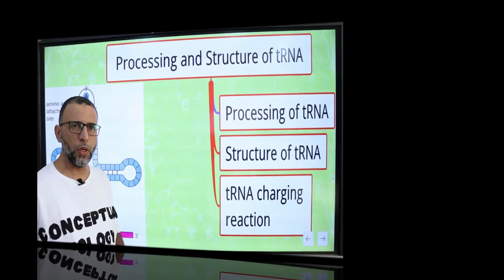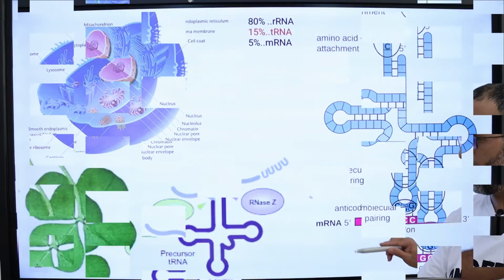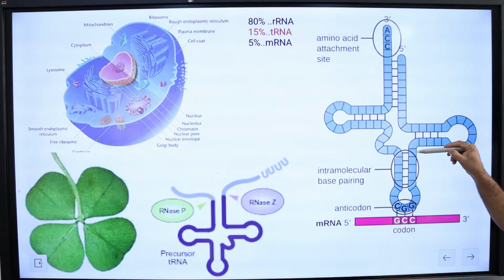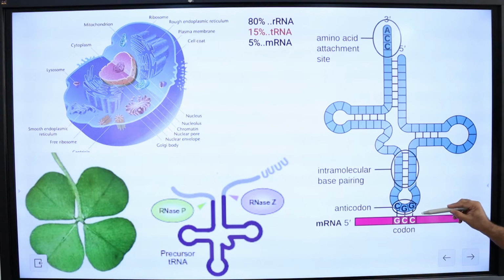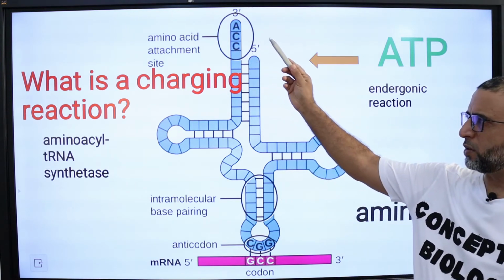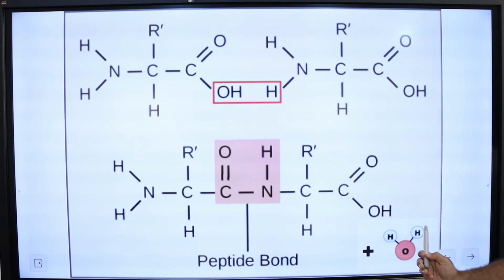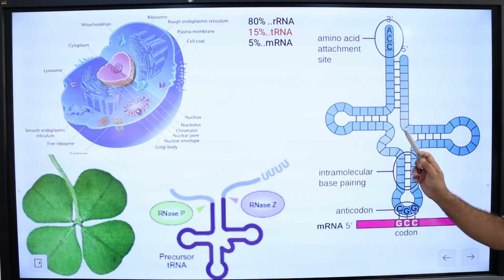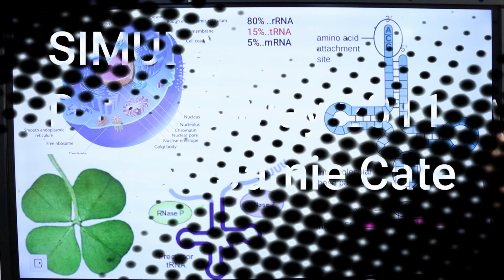Processing, Structure & Charging of tRNA with Dr. Sohail Jamil Qureshi l MDCAT Biology l AP Biology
References
Date: 23 May 2011
Author: Jamie Cate
Date: 3 February 2016
Author: Nguyen K, Whitford P